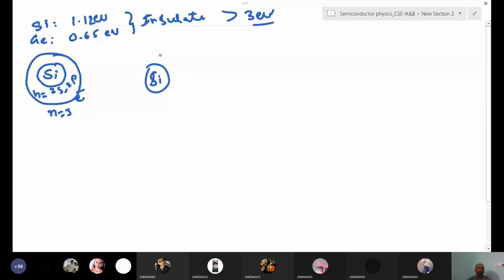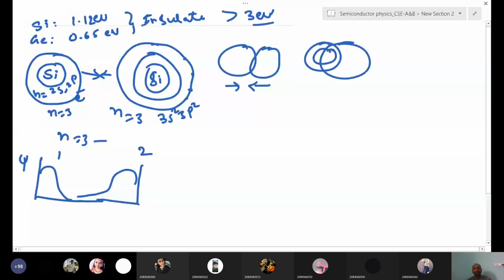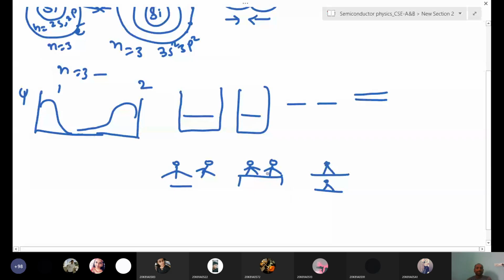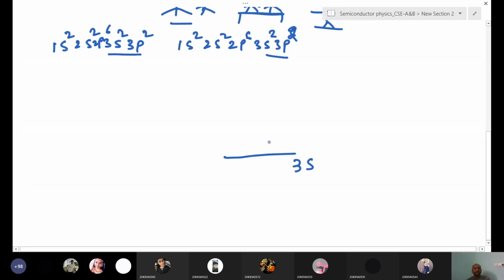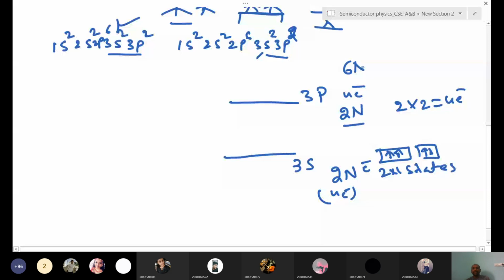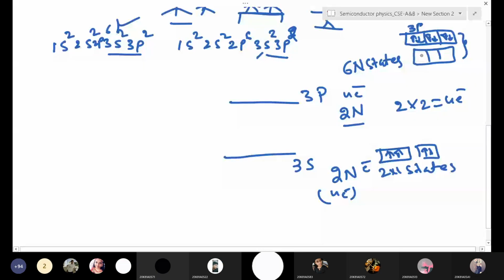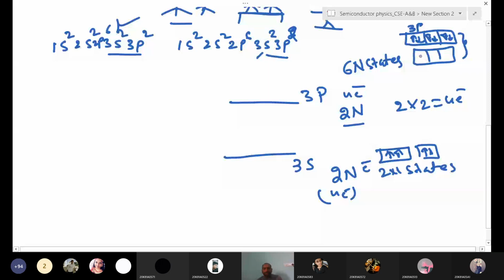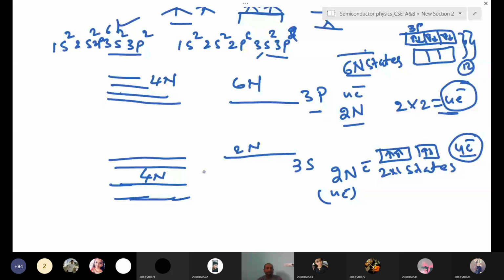How the energy bands form ? (Formation of Energy Band Gap )